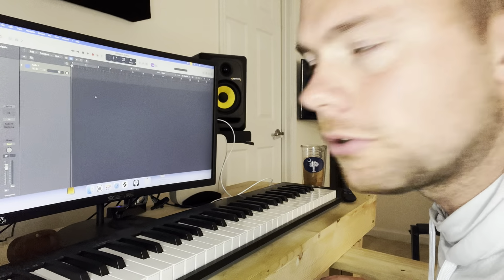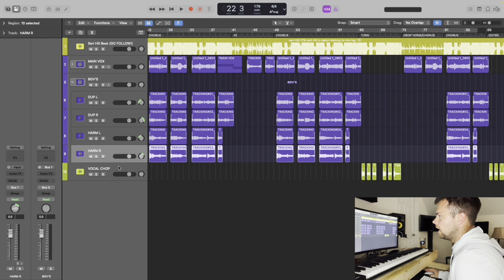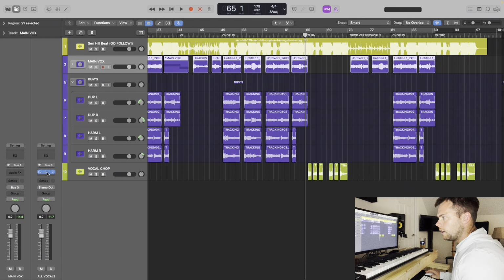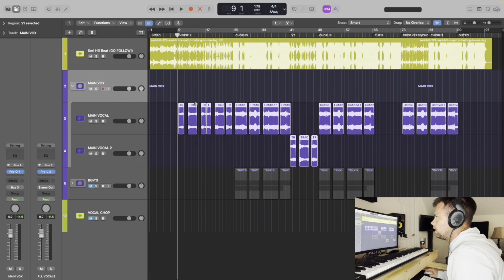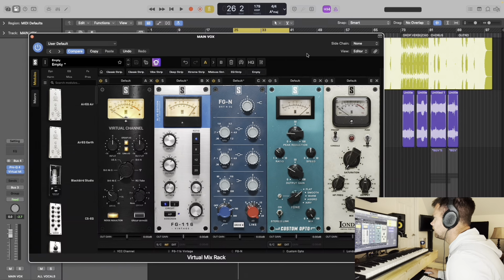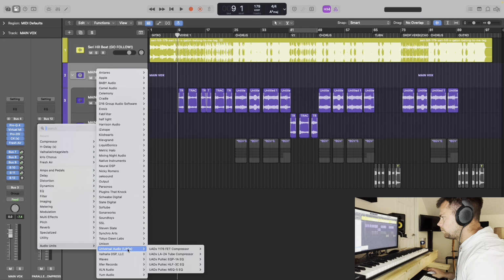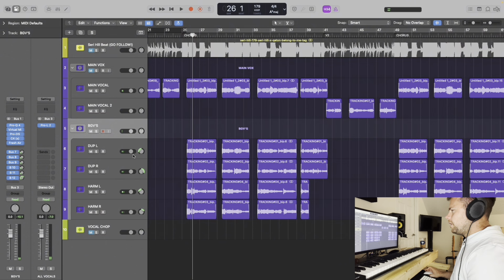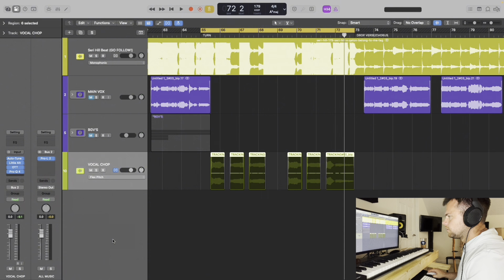How to Write, Record, and Mix Your Song Using a Free YouTube Beat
0:00 Intro